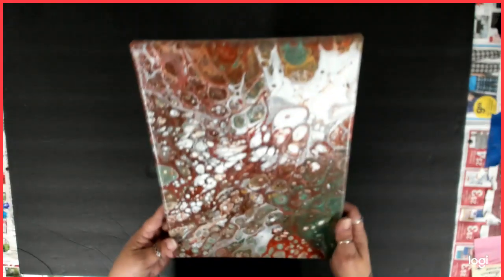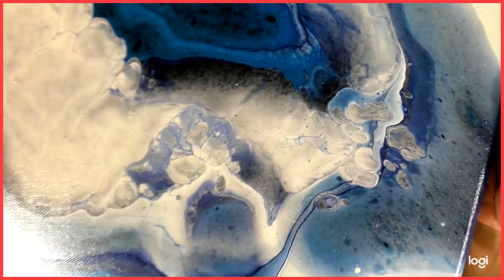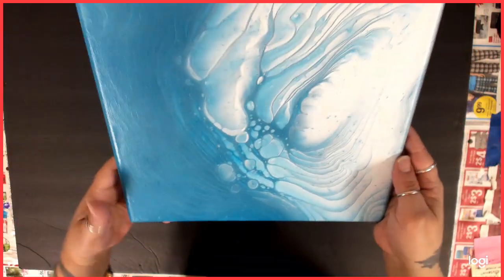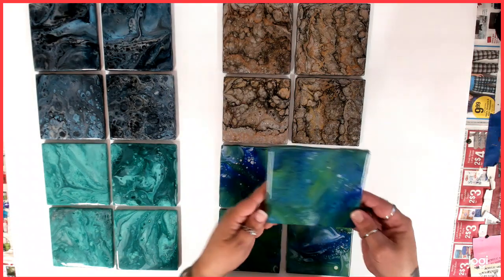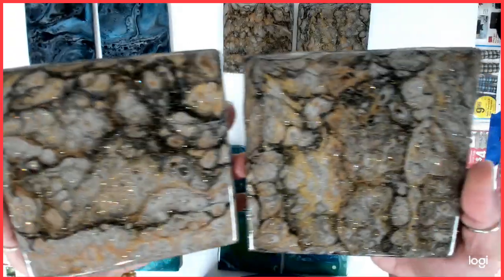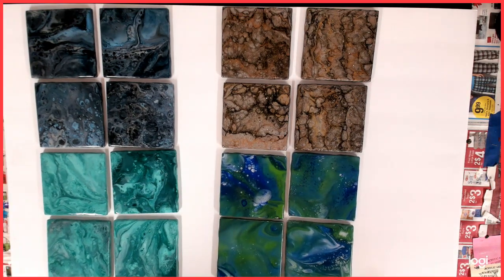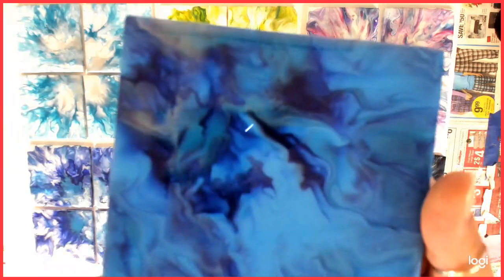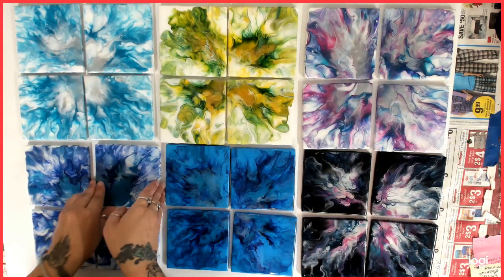Coaster preview plus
Thank you everyone so much for watching! Don't forget to let me know!